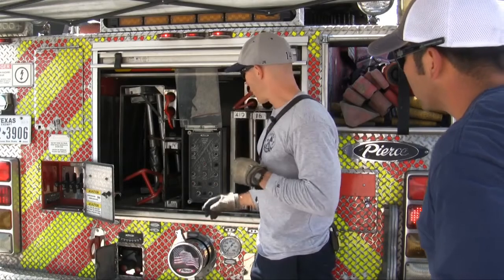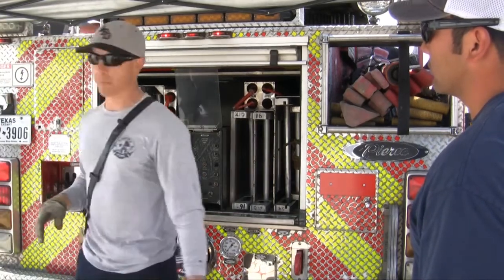Aerial Trouble Shooting and Back up Systems